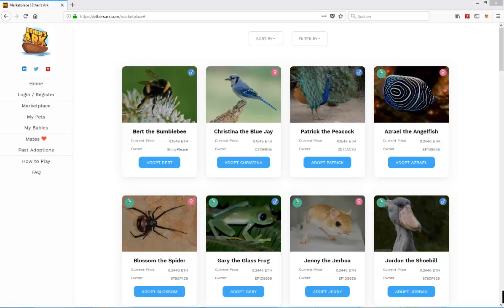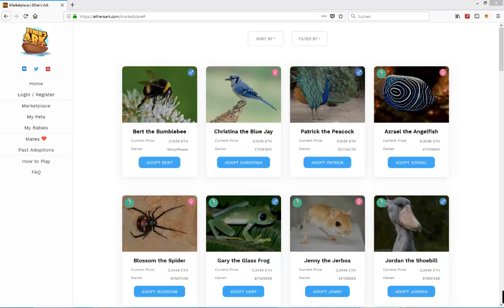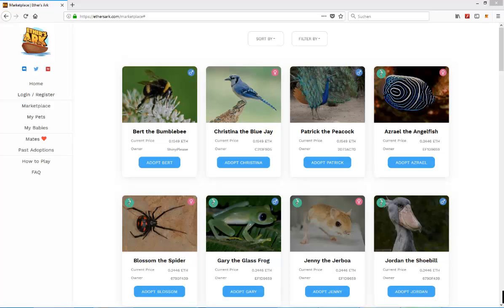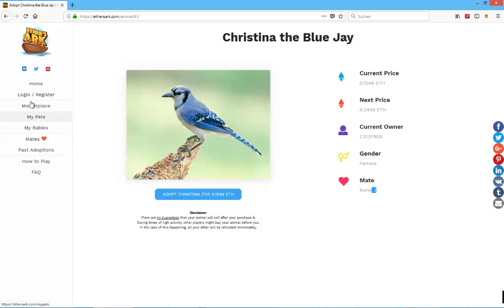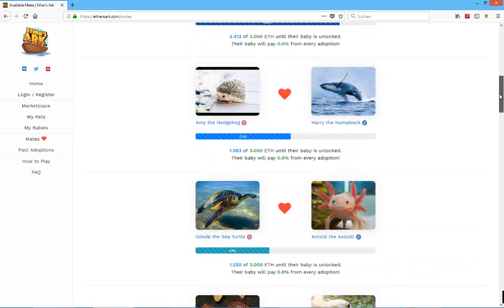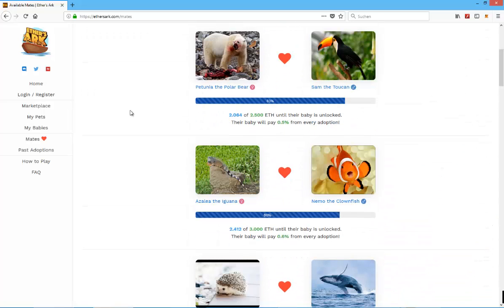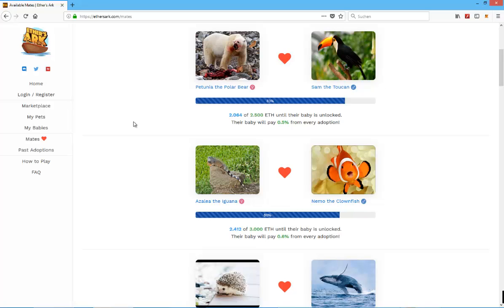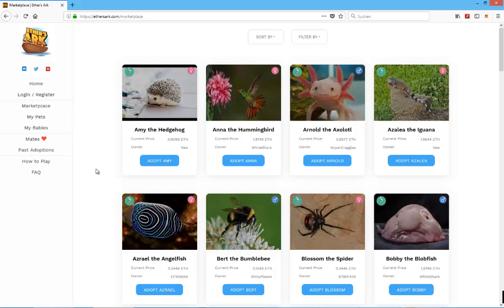Ether's Ark - You Can Make your Animal Collectibles Mate Now - Crypto Games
Hello everyone, today I am taking a first look at EthersArk which is basically like Cryptocelebrities or cryptocountries but with the additional feature of mating. You can check the ethereum game out here:

Interestingly, the crypto game has apparently received a bit of seed funding so this might have a longer pontential depending on if they introduce and refine existing gameplay features in order to move away from the hot potatoe game at its core.

What do you think about this game? Does it have greater potential than the majority of forced buyout cryptocurrency games?